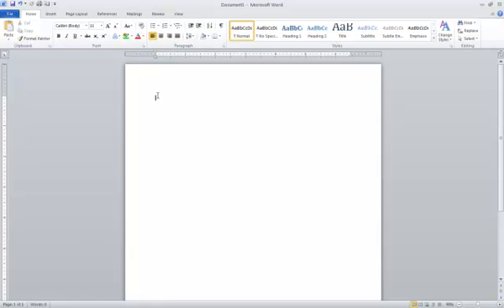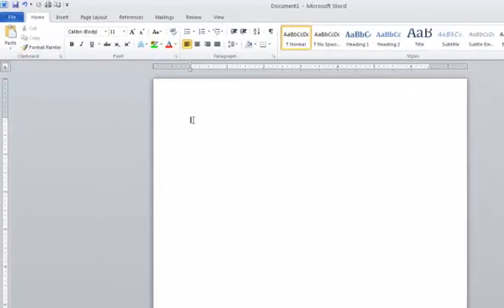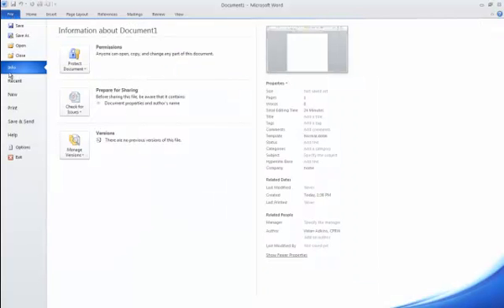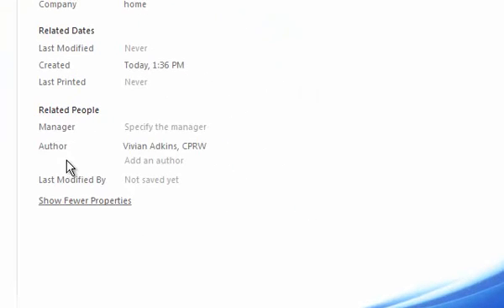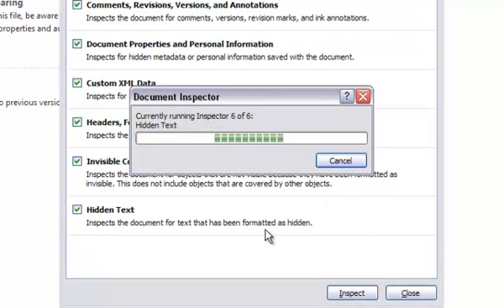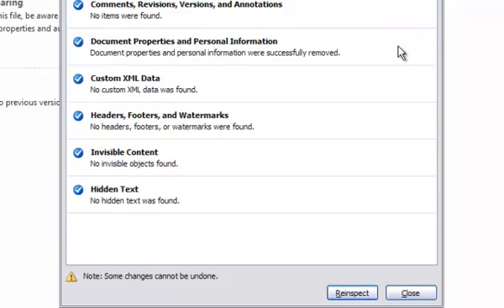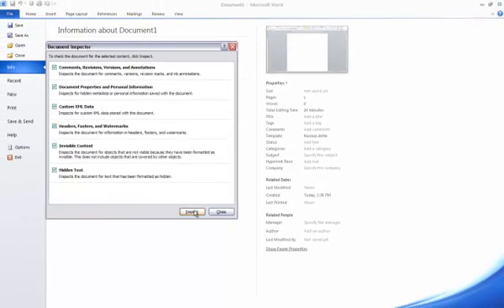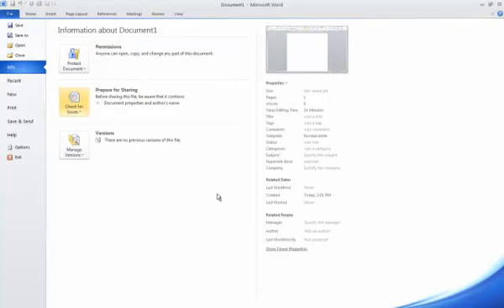How to Remove Document Properties in Microsoft Word 2010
This is Vi Adkins from ForemostResumes.com. I have a blank Word document, and although nothing has been written in the document yet there is still some meta data that I would want to be removed before I emailed this document to someone else. I'm going to show you how to be sure that all meta data is stripped out of a Word document. Go to the File tab in the upper left hand corner and click on it. In the File tab window, be sure that Info is selected on the left hand side. Notice in the document properties on the right side that I am listed as the document's Author, Vivian Adkins, CPRW. Microsoft Word 2010 has automatically placed my name as the Author of this document. I am now going to remove this information from this document. Go to the Check for Issues button, and in the drop down, contextual menu select Inspect Document. You may be asked to save the file. The Document Inspector dialogue box opens and you have a choice as to whether you want to inspect this document for any of the different categories of meta data. I want to inspect for all of them so I click on the Inspect button, and it's going to take a few seconds to look for any meta data. The inspection has found Document Properties and Personal Information are in the document. Select Remove All and all meta data / information has been removed from the document. Over on the right side you can see that my name has been removed from the document as the Author. I always reinspect the document though it's probably not necessary. Then I close the Inspect Document window. At this point, be sure to save the document so that the meta data removal is retained in the saved version.